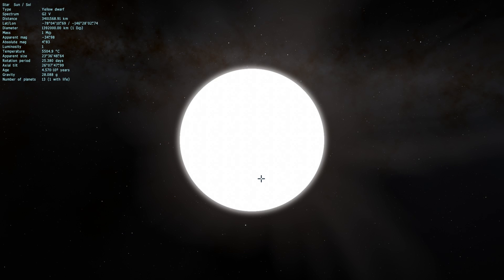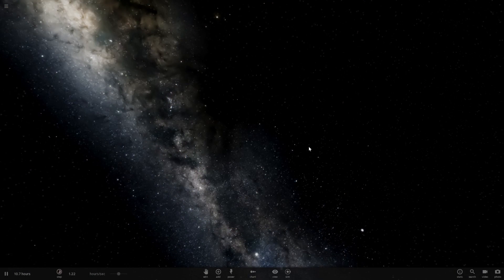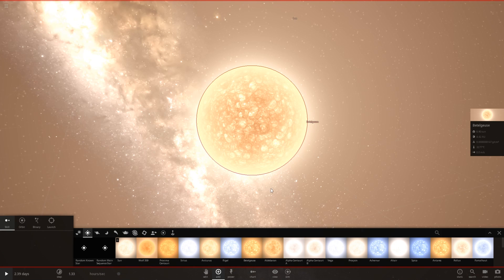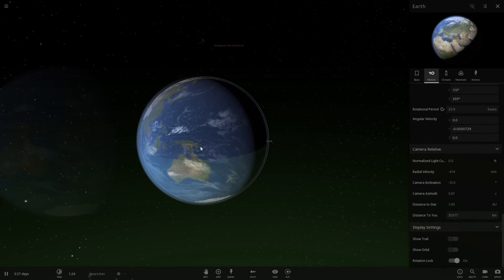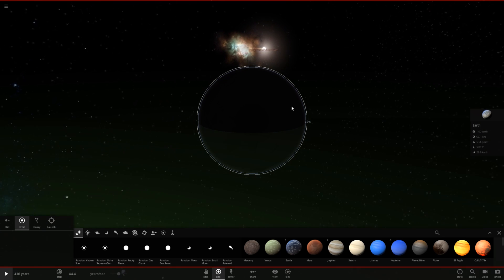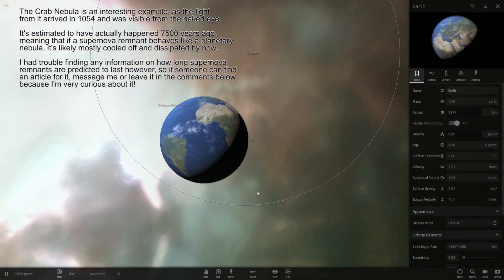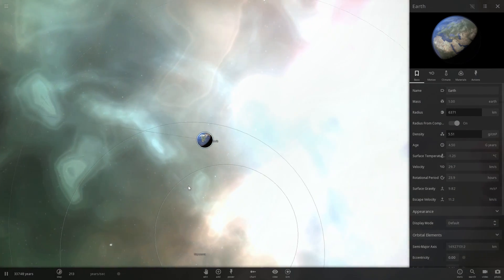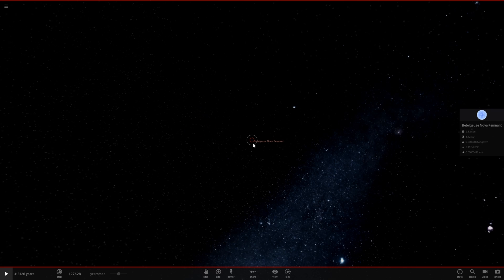What will Happen when Betelgeuse goes Supernova?!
Today we'll be seeing what would happen to Earth when Betelgeuse goes supernova in the future.